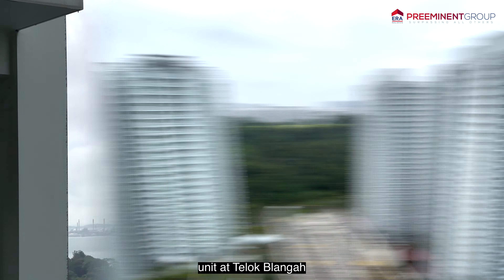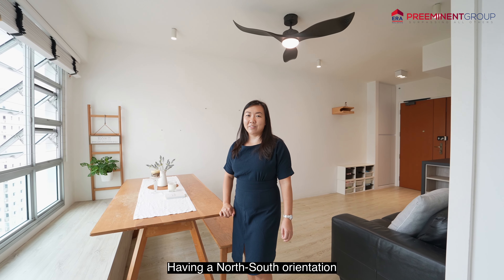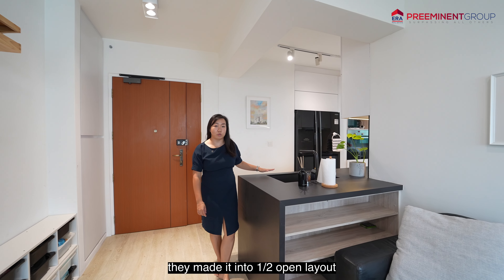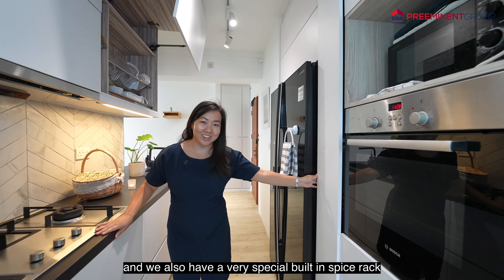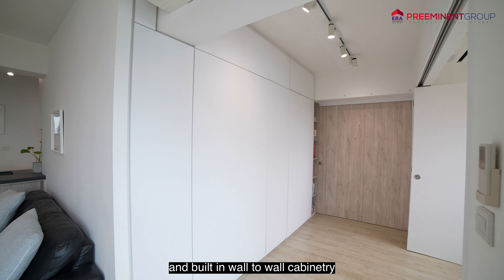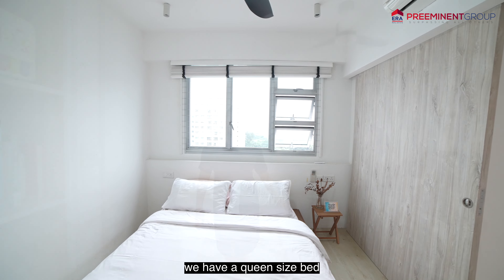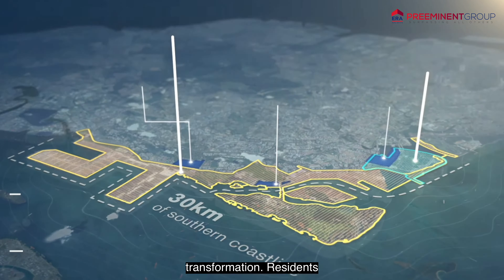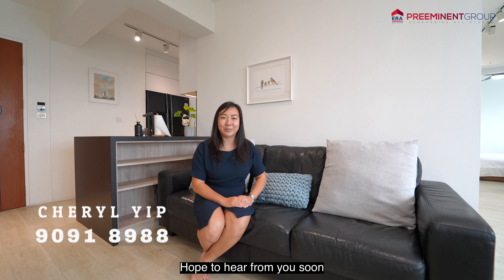Nicely renovated HDB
Produced by W Legend Film Production Singapore
CORPORATE | COMMERCIAL | SHORT FILMS |WEDDING